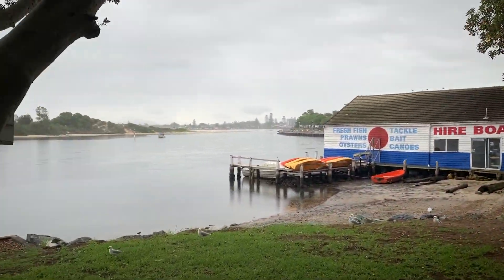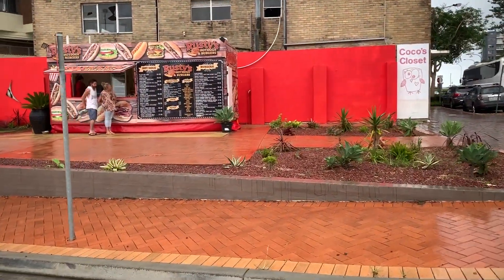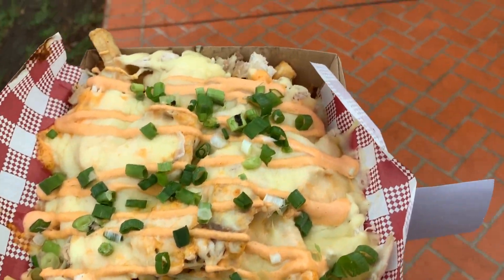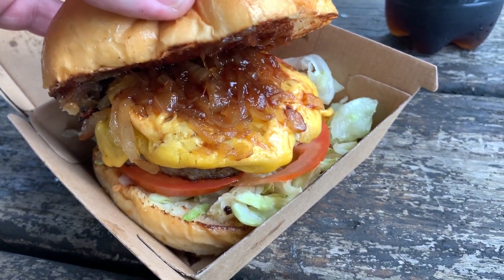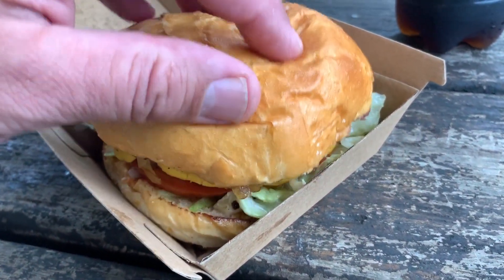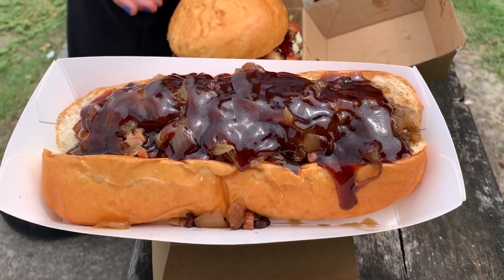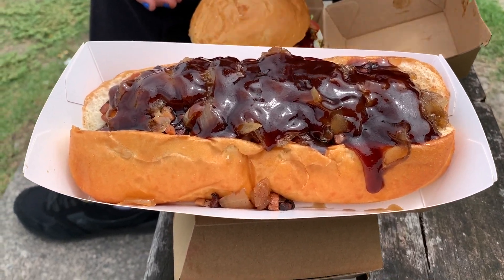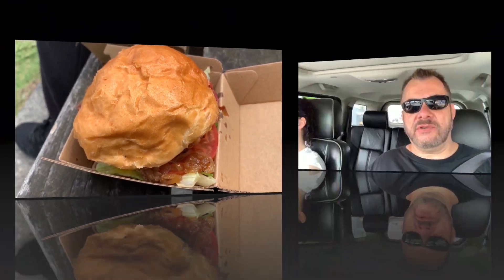Rusty's HotDogs and Burger Review - Forster NSW